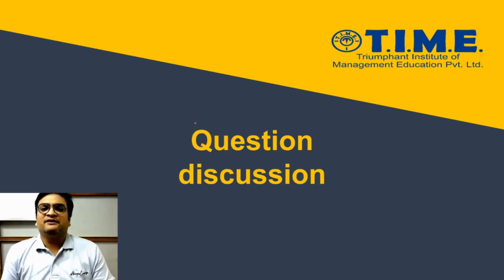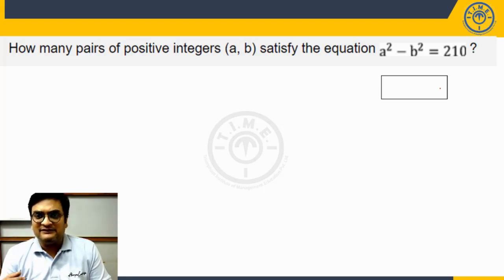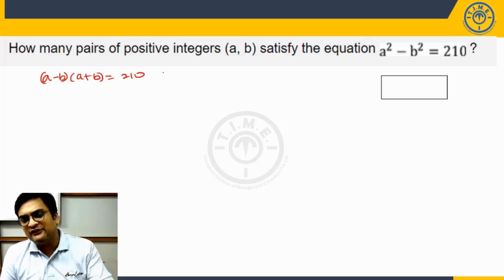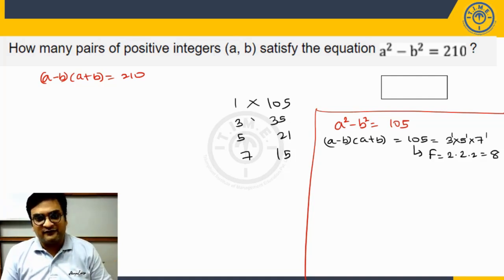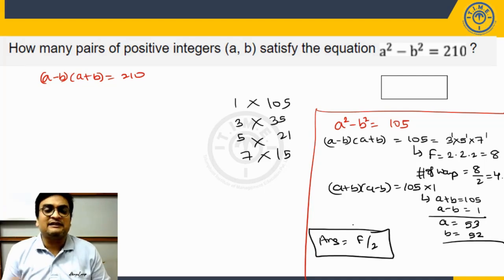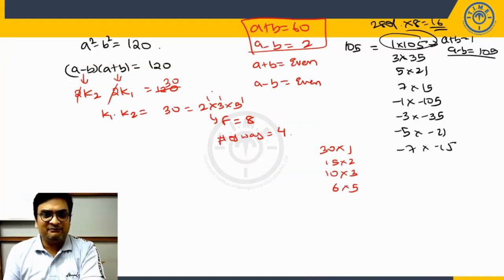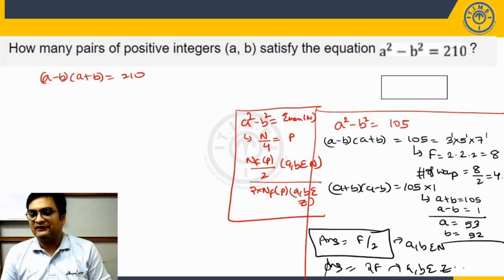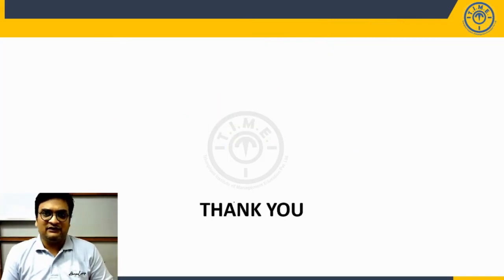CAT Level Difficulty - Topic - Numbers - Number of solutions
This video will help you to understand the questions based on the topic numbers with focus on number of solutions. Helpful for the students preparing for CAT, other MBA entrance exams and various competitive exams.